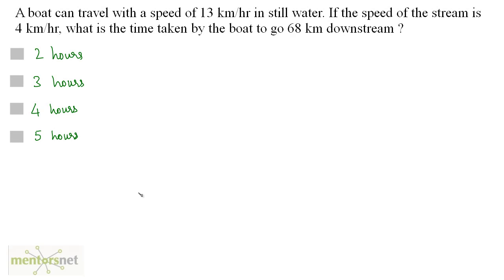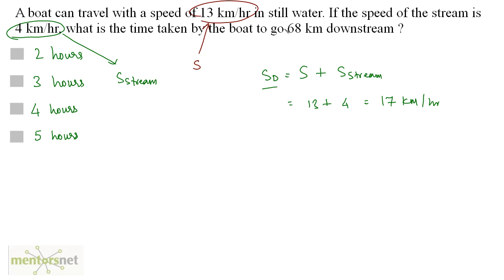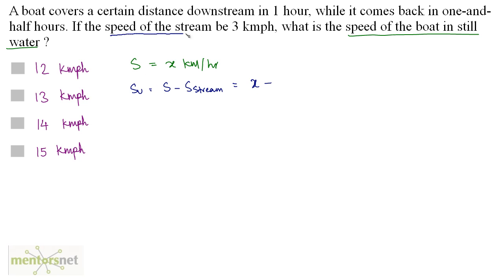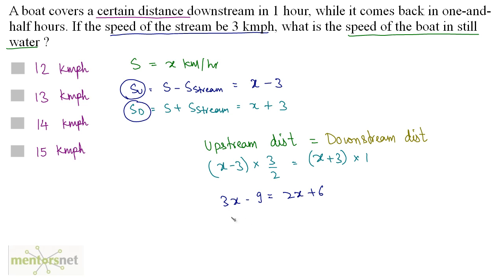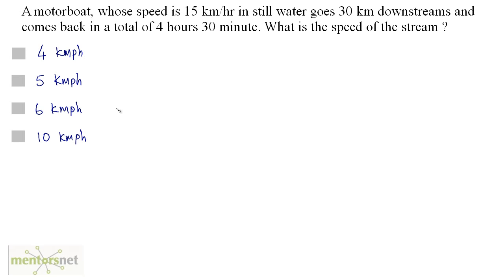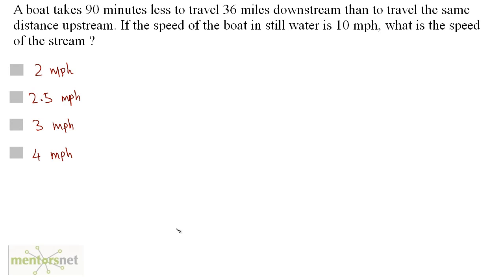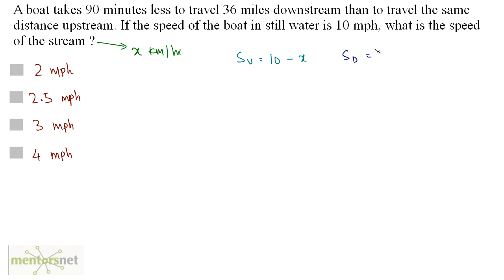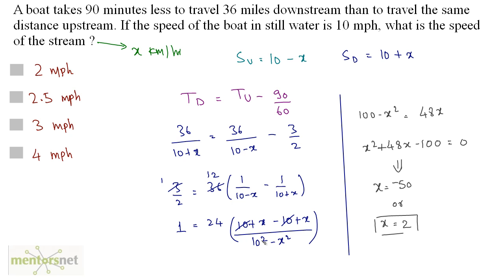QT 148 Speed, Time and Distance Question Set 10